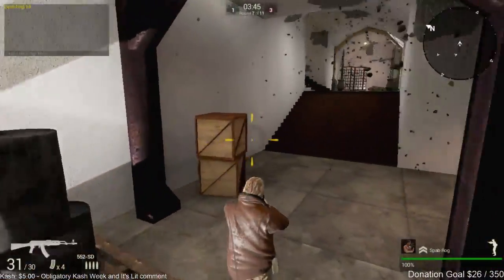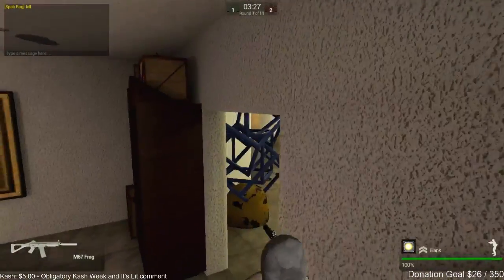[H-Hour] Weekly Community Update #31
LOTS TO TALK ABOUT!  H-HOUR IS $5 UNTIL APRIL 28!

Twitter.com/MrSpab
Twitch.tv/spab_rog